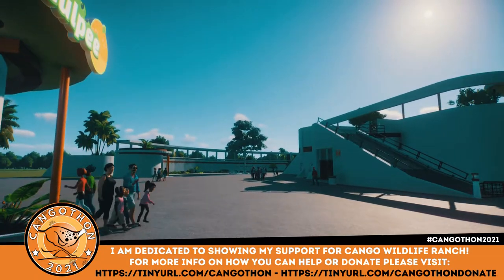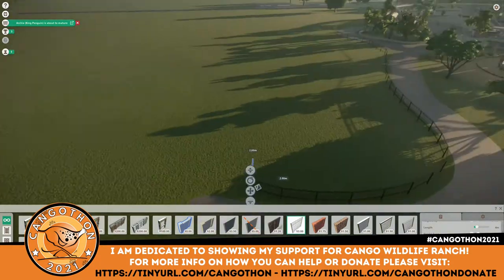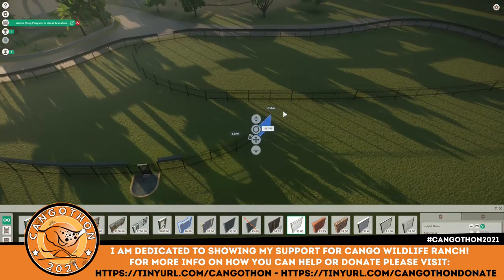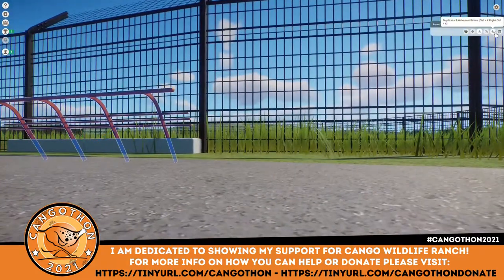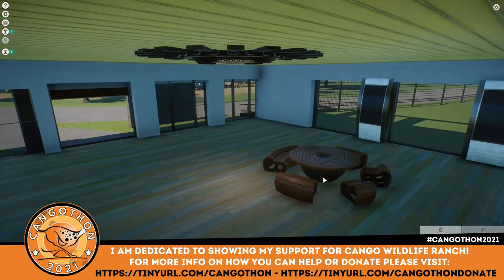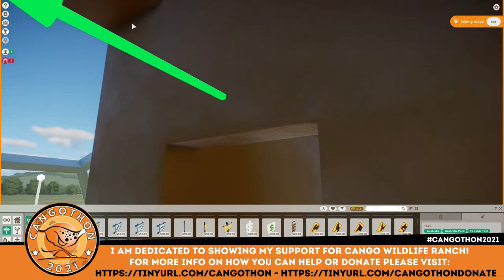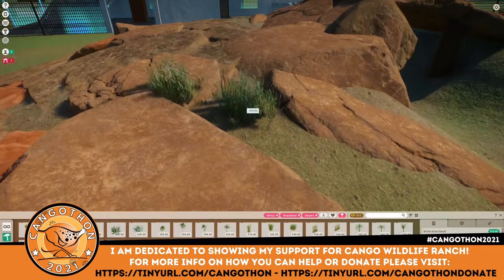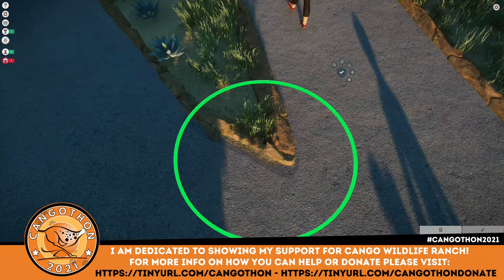Cheetah Conservation Centre ¦ Tekton Zoo ¦ Planet Zoo franchise mode ¦ Ep. 13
Welcome to Tekton Zoo! A Modernist, city zoo built in the franchise mode of Planet Zoo. In Episode 13 we build a giant Cheetah Conservation Centre in tribute to The Cango Wildlife Ranch & Cheetah Preservation Foundation in South Africa.

00:00 Cango Wildlife Ranch
01:00 Building a Cheetah Habitat
05:56 The Cheetah Conservation Centre
16:26 The Jankmaster4000
20:14 End Cinematics

Cango Wildlife Ranch have been hit hard by Covid19, they just re-opened after a year of closure & desperately need funds to feed their animals! The Cheetah Preservation Society runs a captive breeding program to further the captive population and genetic diversity of this beautiful & endangered animal. Please donate to this incredible cause if you are in a position to, anything you can give will make a difference to their conservation efforts!

Tekton Zoo is inspired by the work of the Tecton architectural group, designers of the Penguin Pool at London Zoo along with Whipsnade Safari Park & Dudley Zoo.

The workshop items used in the zoo along with a selection of the zoo's buildings are available